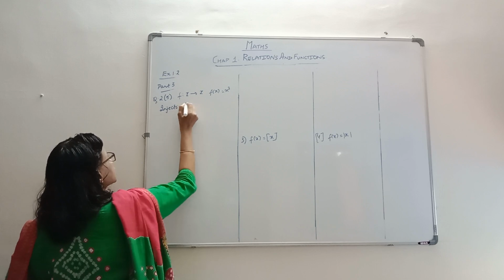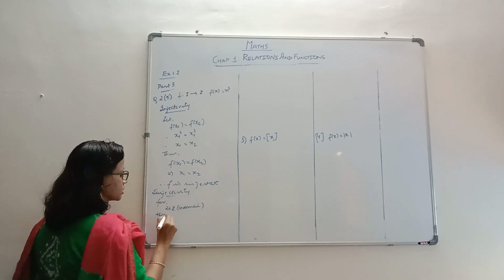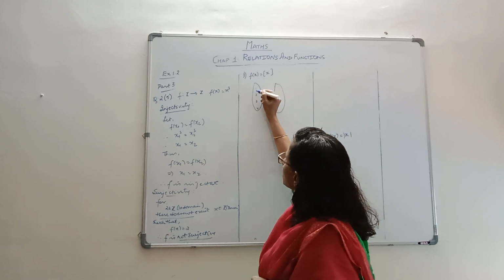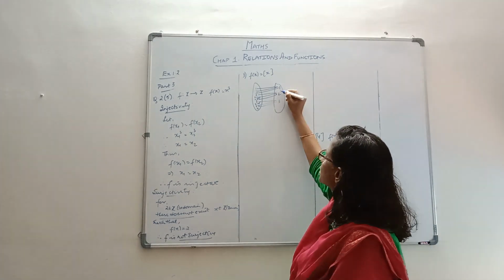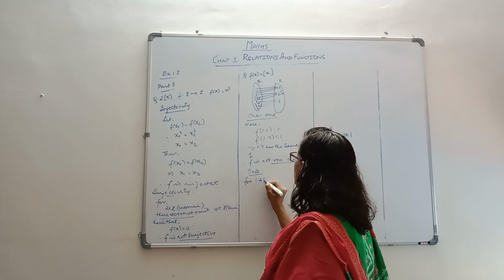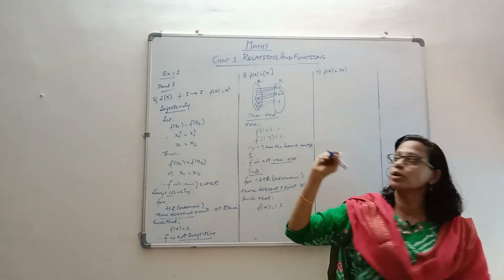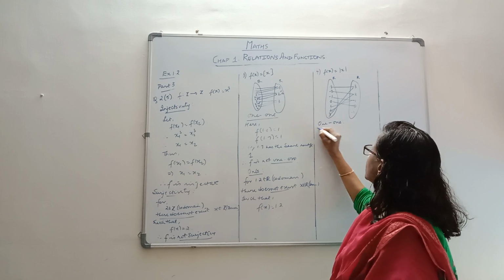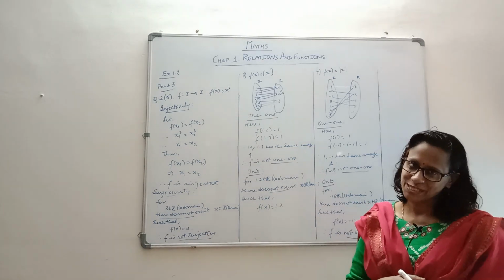12 th CBSE, Maths, Ex1. 2,Part3